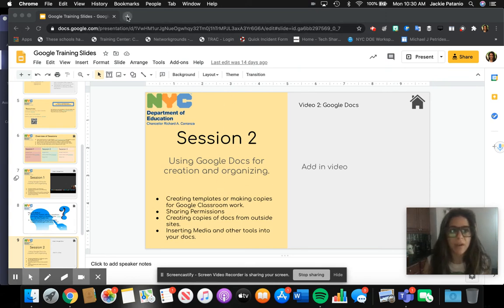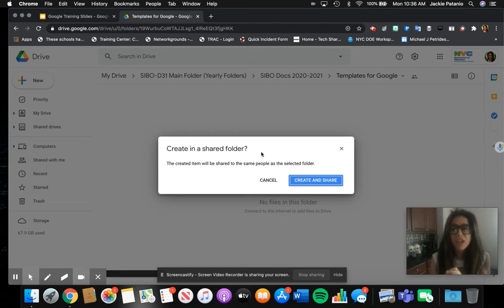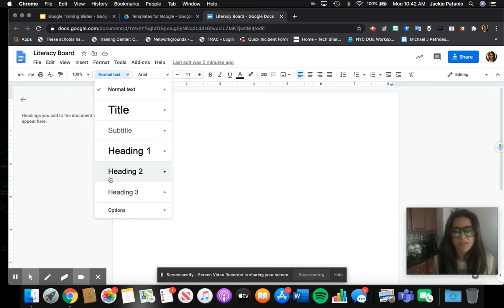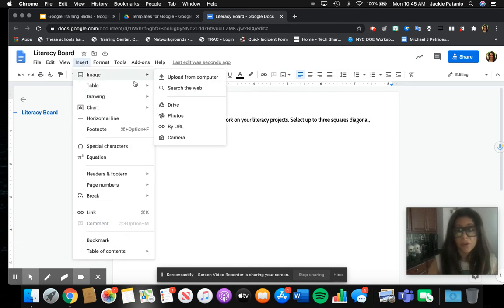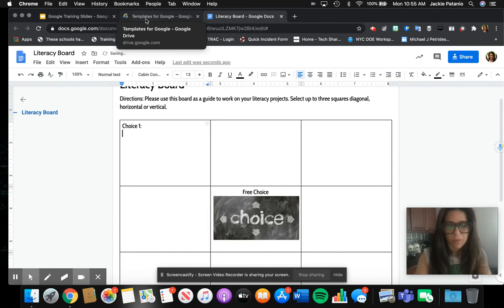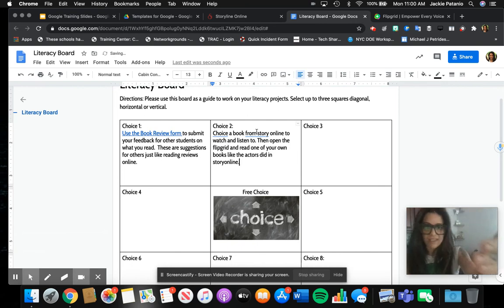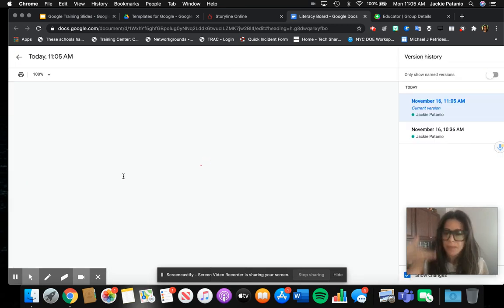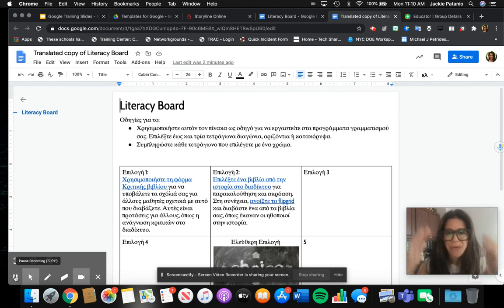Bite Size Docs Session 2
This is a short 30 minute session around Google Docs-Creating a Template for Classroom.This session was run by SIBO Teaching & Learning and it addresses working with Doc, sharing permissions, embedding media, accessibility and version history features, This presentation can also be found on the SIBO Airtable for asynchronous sessions